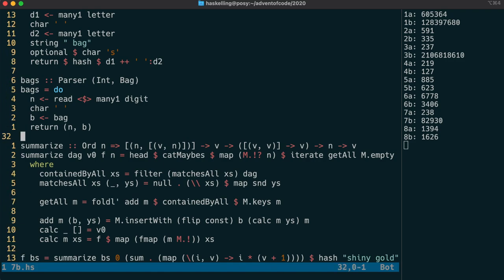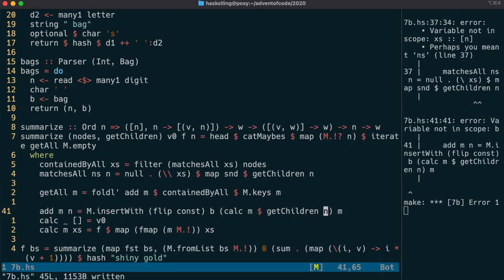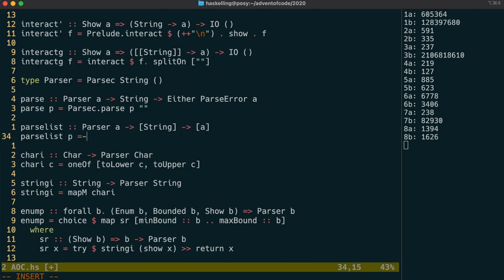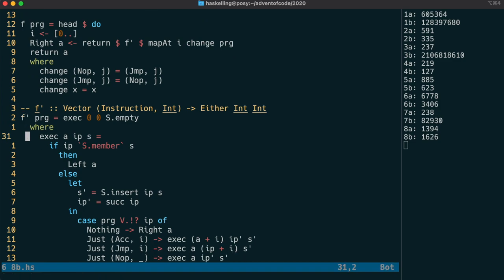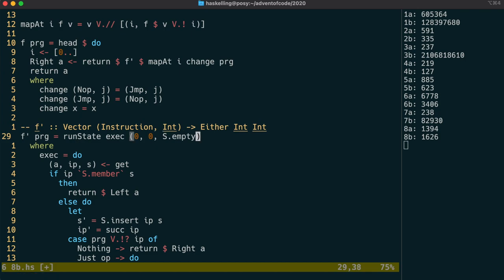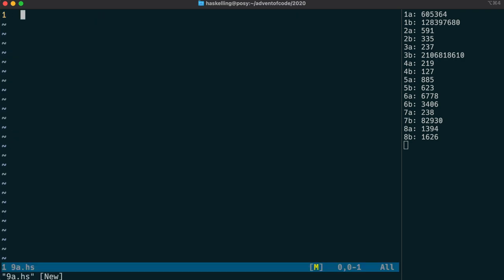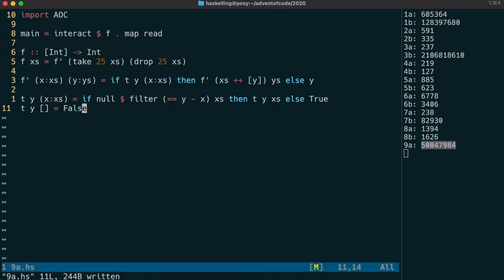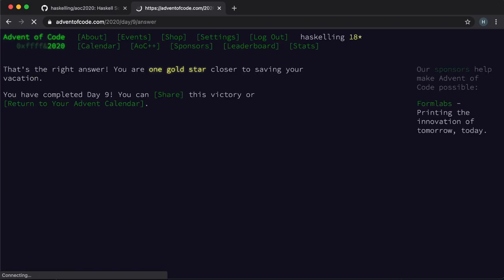Haskelling the Advent of Code 2020 - Day 9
00:00 Further retrospective of day 7 (generalisation of the summarize function)
02:55 The parselist function
05:05 Retrospective of day 8 (the State monad)
08:39 Solution to part 1 of day 9
10:29 Solution to part 2 of day 9